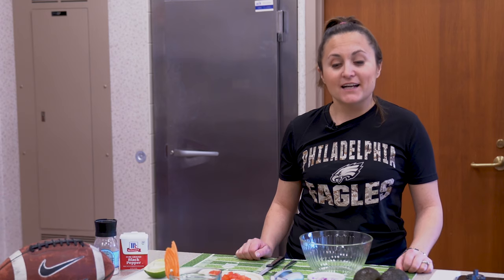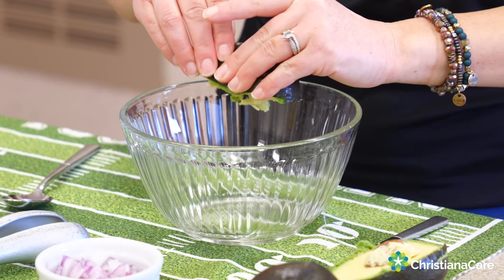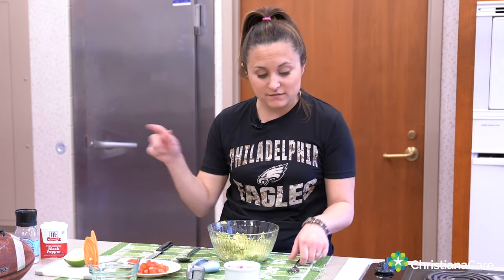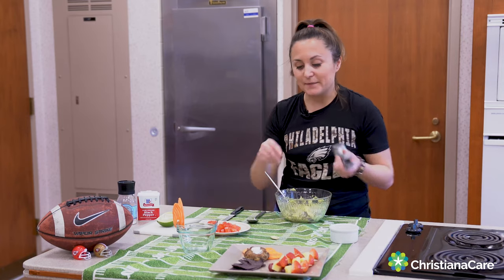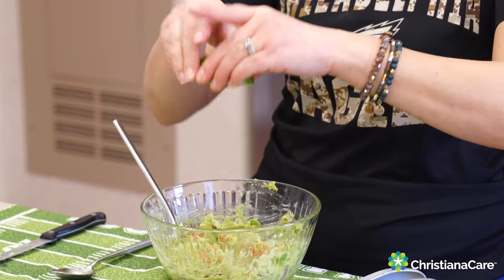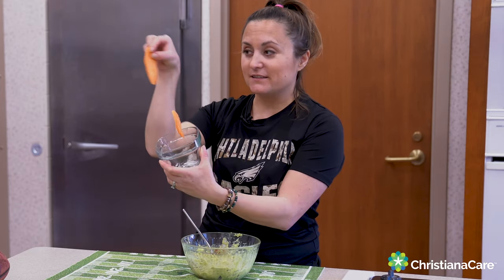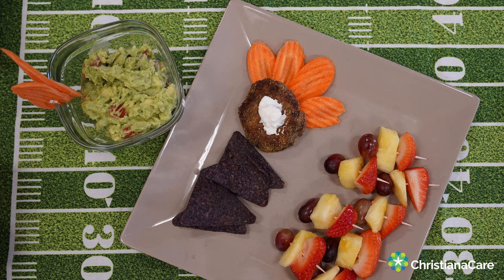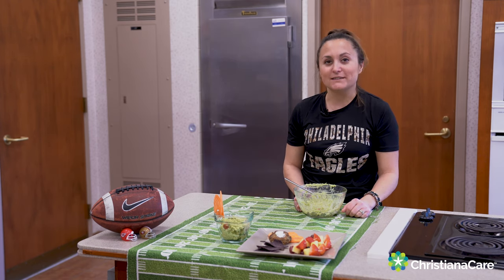Healthy Snacks for the Super Bowl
You don't have to eat junk while watching the Super Bowl. Nutrition Services Program Manager Brooke Jacob walks you through a healthy guacamole recipe to eat while you're watching the big game.